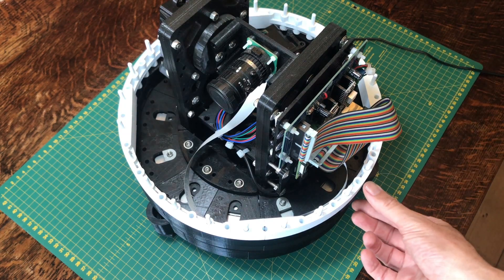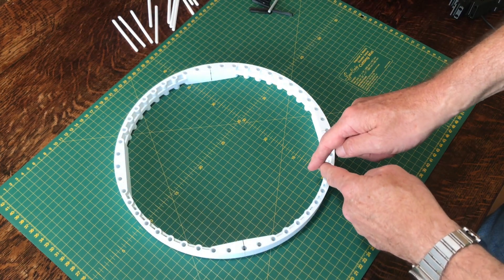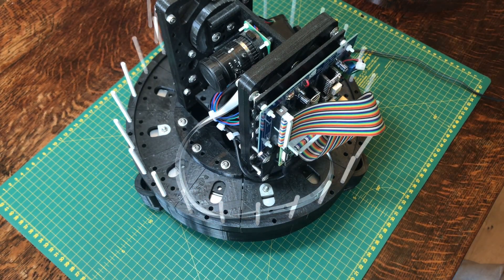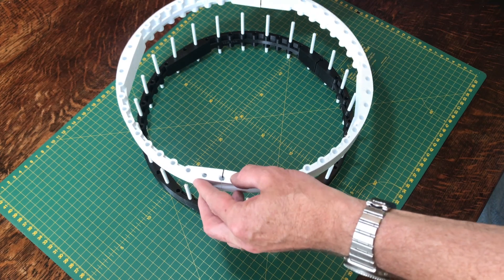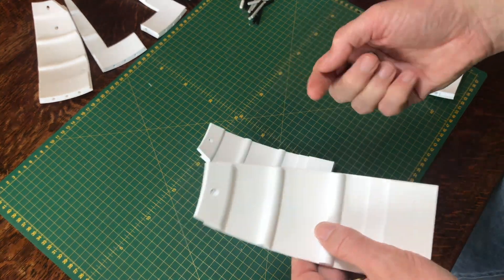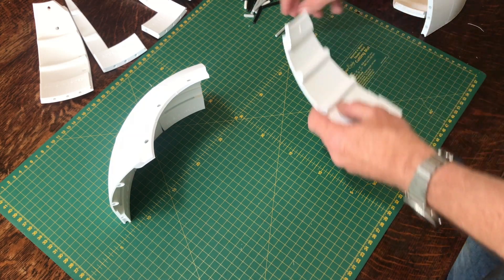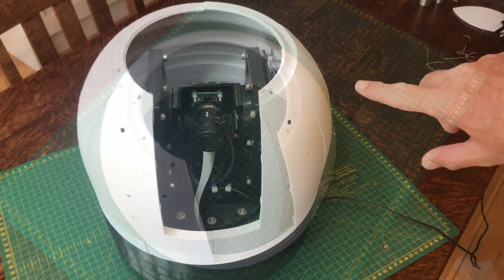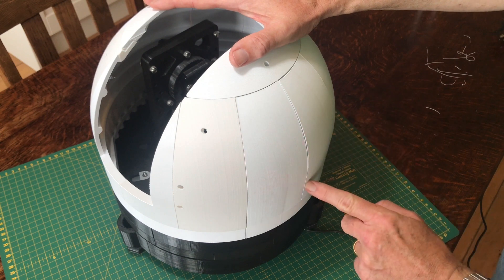Pilomar - Build Dome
Pi-lomar is a small 3d printed observatory controlled by a Raspberry Pi computer and using the Raspberry Pi Hi Quality camera as the telescope.
This video shows how to assemble the observatory dome.
It is part of a series of videos to accompany the Instructibles project for the Pi-lomar telescope.

This video shows how to assemble the azimuth drive wheel of the observatory.